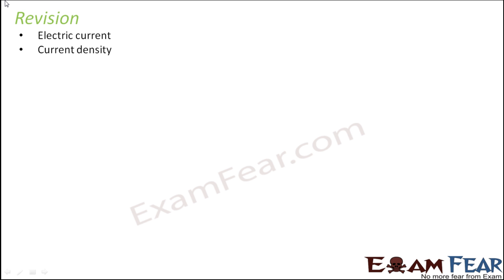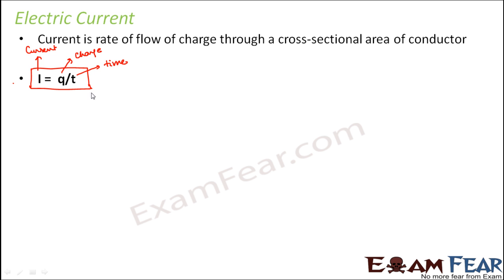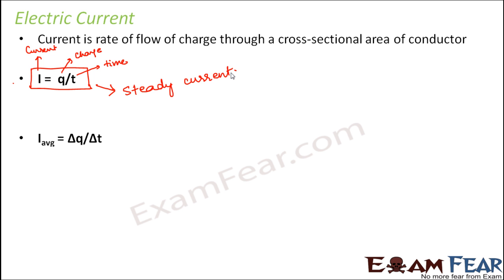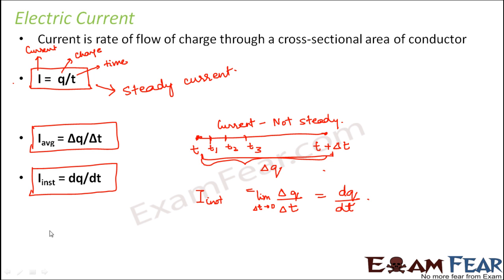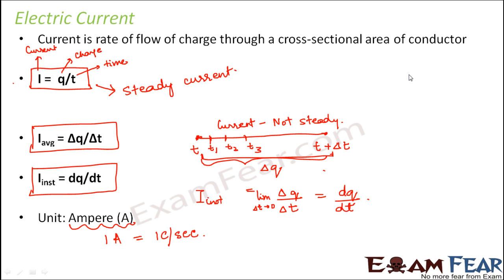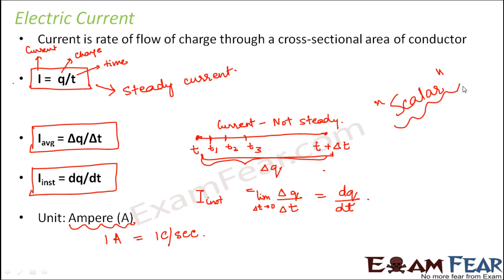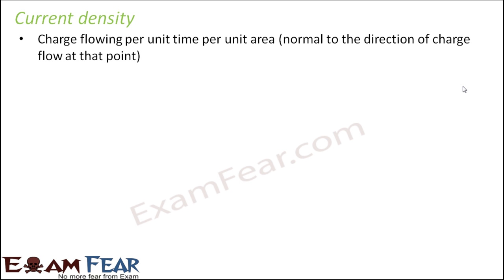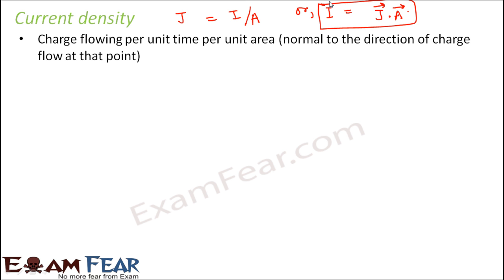NEET Physics Current Electricity : Electric Current, Current Density